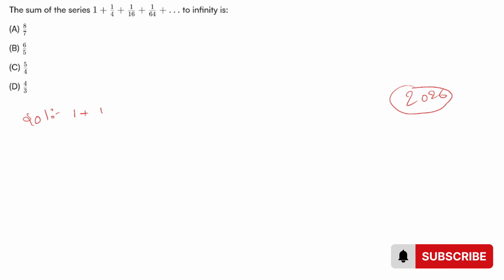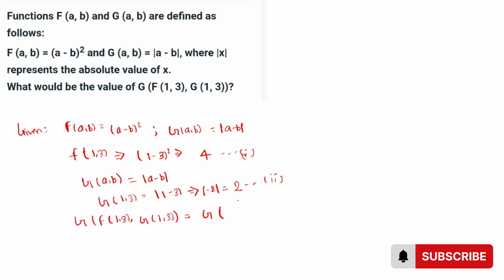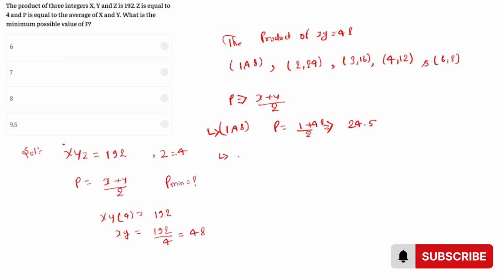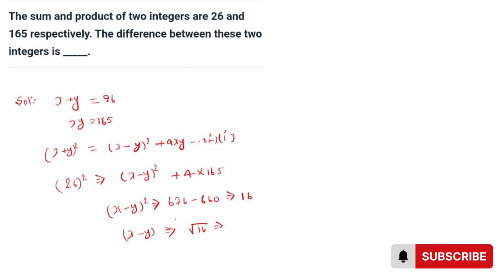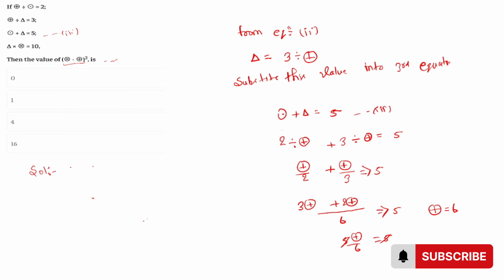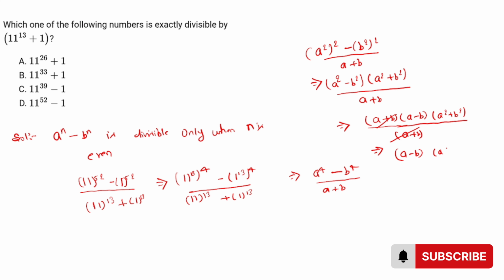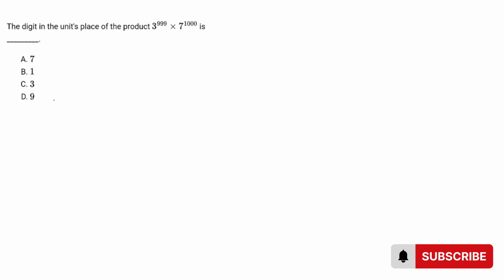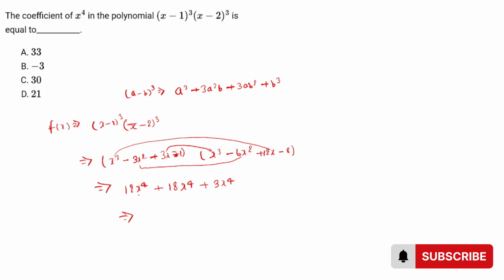GATE 2026 Number System PYQs | ALL Previous Year Questions Covered | 100% Scoring Topic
This video covers all previous year questions of the number system for the GATE 2026 exam, a crucial topic for engineering mathematics and a key component of the graduate aptitude test in engineering. The number system is a fundamental concept in maths and is often tested in the GATE exam, making it a 100% scoring topic for those who prepare well. To crack the GATE exam, it's essential to have a solid study plan and preparation strategy, including practicing previous year questions and understanding the exam pattern. The GATE exam is a gateway to prestigious institutions like IIT and NIT, and a good rank can lead to a successful career in fields like mechanical engineering, computer science, and electrical engineering. By watching this video, GATE aspirants can gain valuable insights and tips on how to prepare for the exam, including how to study effectively, manage time, and stay motivated. The video is part of a comprehensive GATE preparation series, covering topics like theory of machines, strength of materials, and dynamics of machines, and is designed to help students secure good marks in the GATE test series and achieve their goals. Whether you're a student of GATE mechanical, GATE CSE, or any other branch, this video is a must-watch for anyone looking to ace the GATE exam and take their career to the next level.